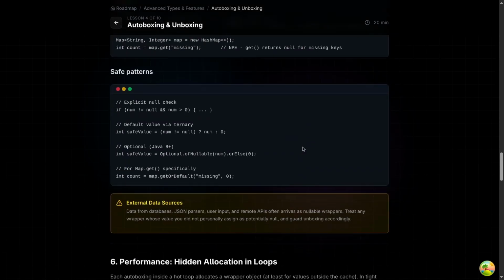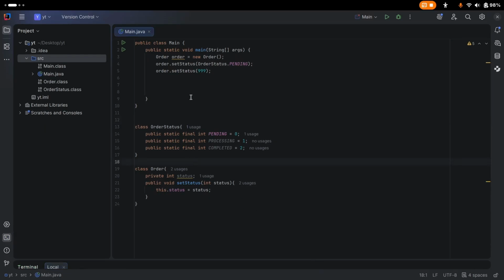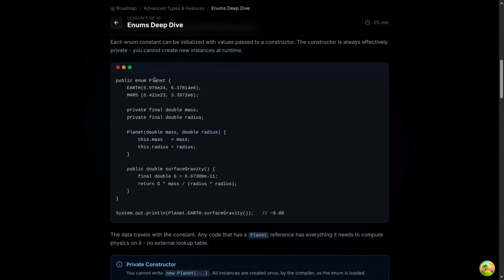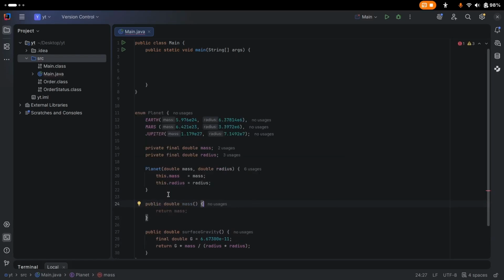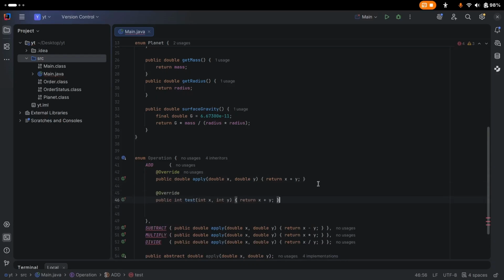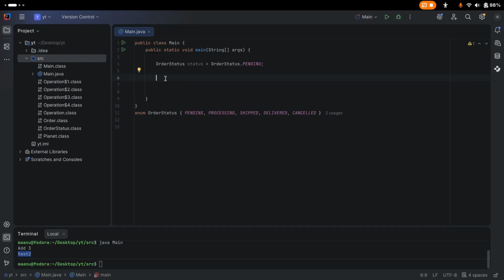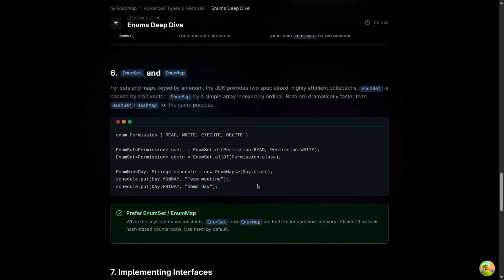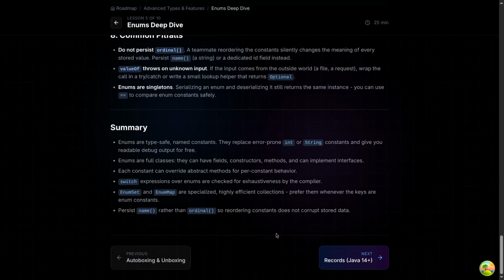Java Enums Deep Dive: Fields, Constructors, Interface & Switch with Enums | Java Mastery Series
Hey guys! Welcome back to Phase 3 of the Java Mastery Series. Today, we are looking at Enums, which is a special type of class we use to represent a fixed group of constants.

We will start with the basics of how to create and use standard Enums. Then, we take it a step further by adding custom fields and constructors directly into our Enums to give them more power. We also cover how perfectly Enums pair with Switch statements, explore the built-in methods that come free with every Enum, and wrap up by looking at highly optimized collections: EnumSet and EnumMap.

Hope this helps you write cleaner, more organized code!

⏳ Chapters:
0:00 - Enums Basics
5:51 - Enums with Fields & Constructors
15:57 - Enums with Switch Statement
19:00 - Built-in Methods on Every Enum
20:38 - EnumSet & EnumMap
21:37 - Enums with Interfaces